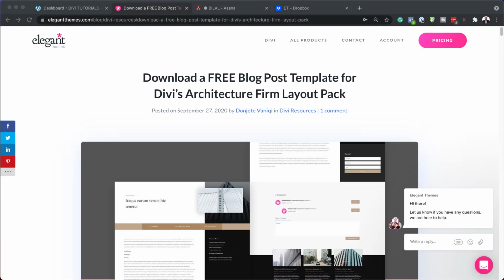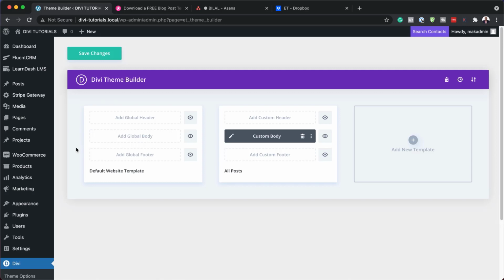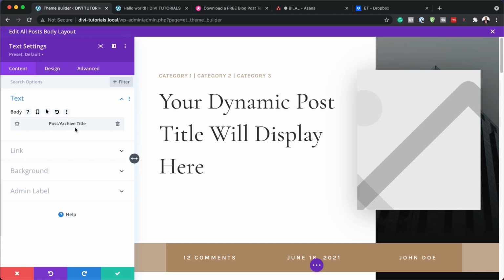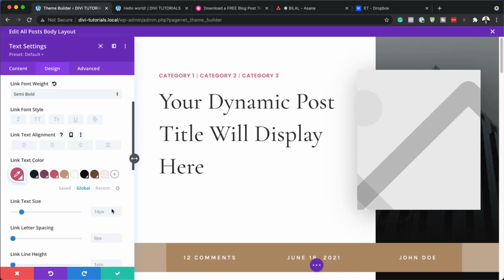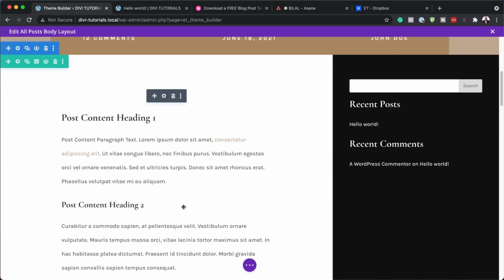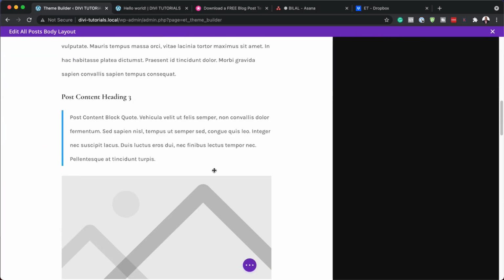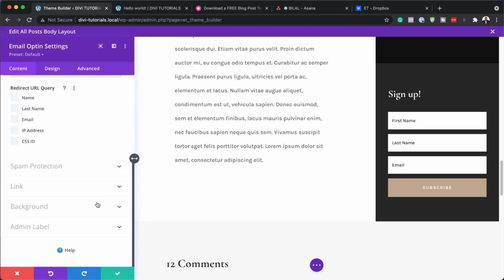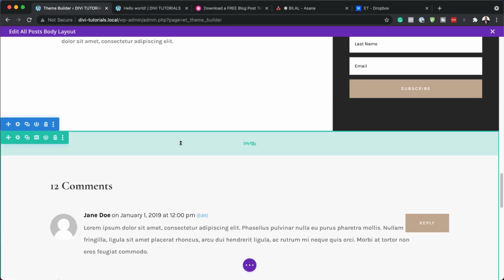Download a FREE Blog Post Template for Divi’s Architecture Firm Layout Pack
Hey Divi Nation! Thanks for joining us for the next installment of our weekly Divi Design Initiative where each week, we give away brand new freebies. In the past, we shared the beautiful Architecture Firm Layout Pack. To help you get your website up and running as soon as possible, we’re sharing a blog post template that matches this layout pack perfectly as well! Hope you enjoy it.